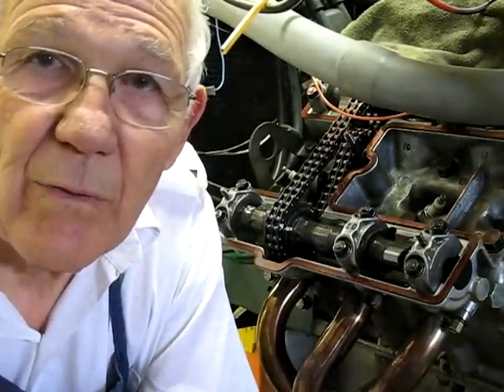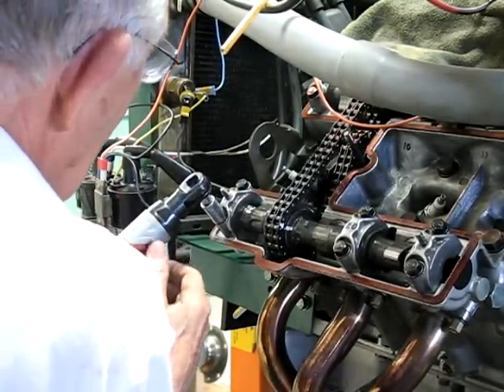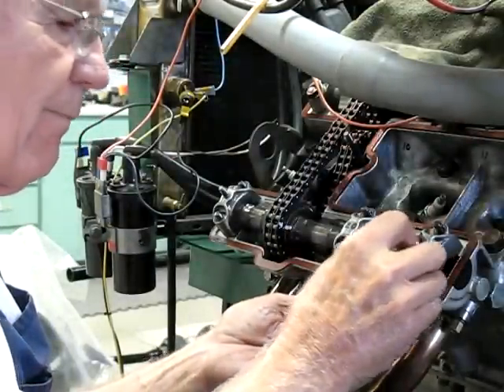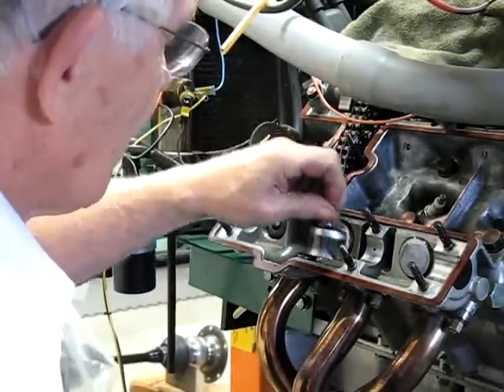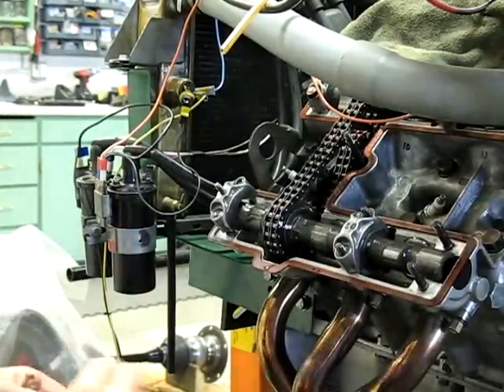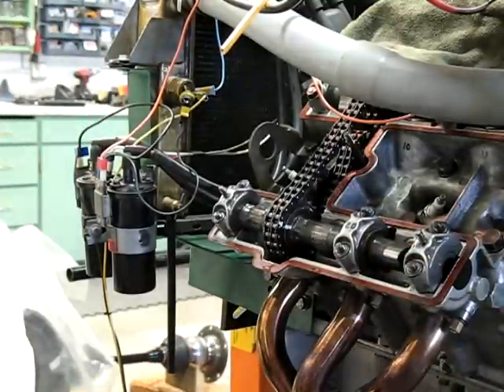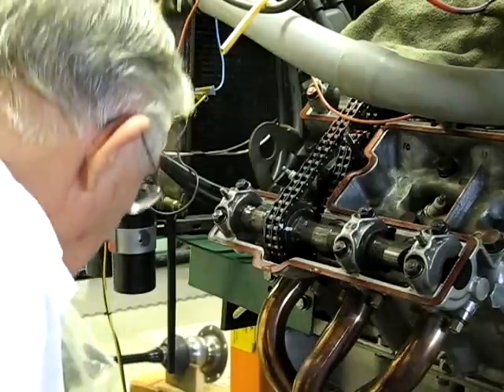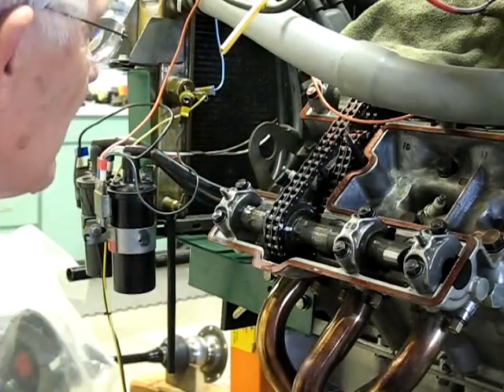Citroen SM valve adjustment Part 1 .AVI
How to adjust valve lash on the Citroen C-114 Maserati engine in the Citroen SM